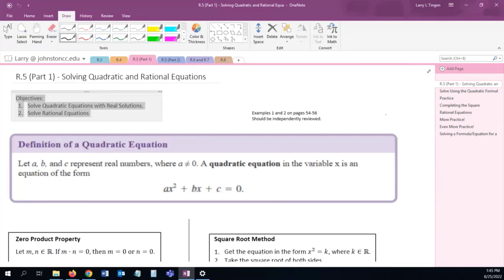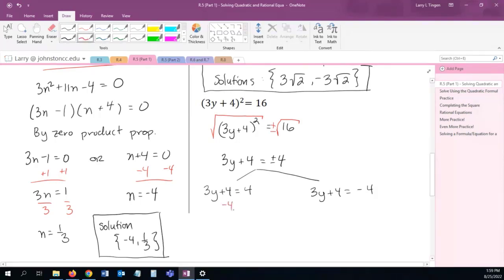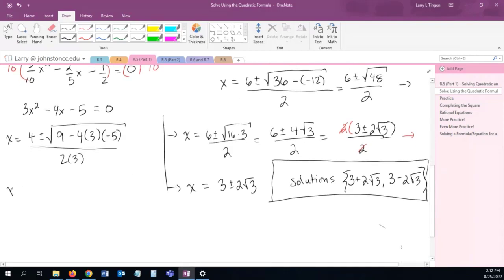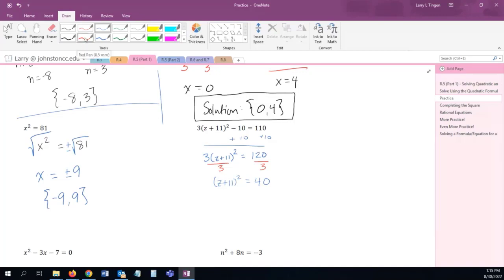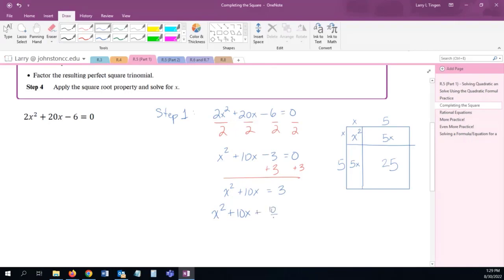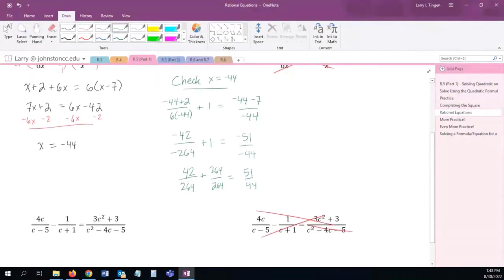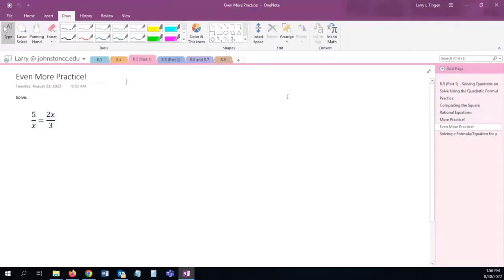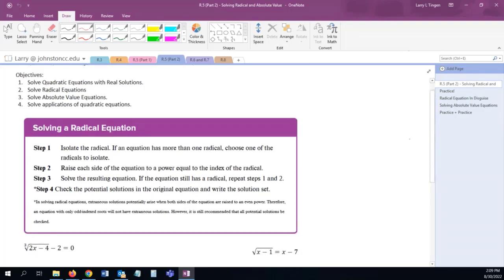MAT 171 - R.5 [Part 1] Lecture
Lecture on R.5 [Part 1]: Solving Quadratic and Rational Equations for MAT-171